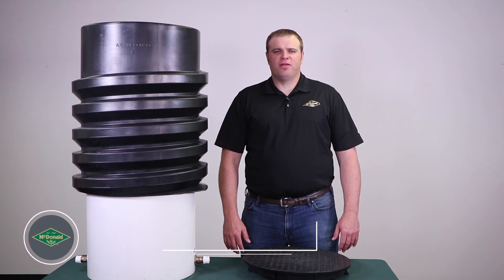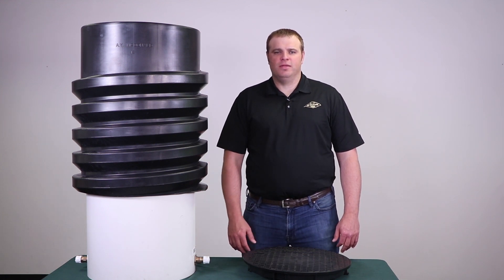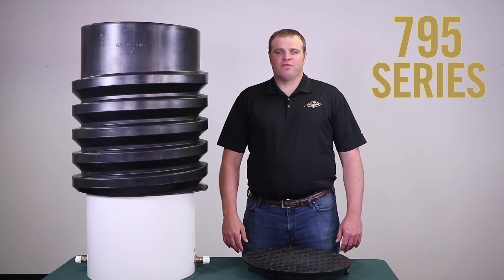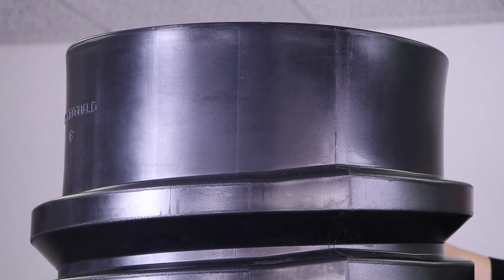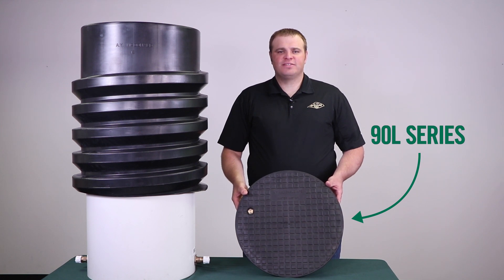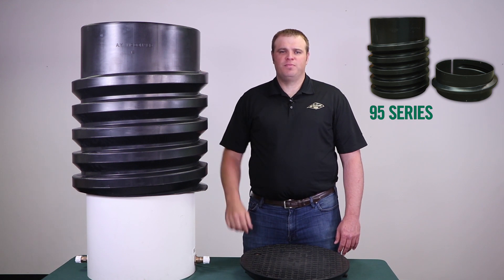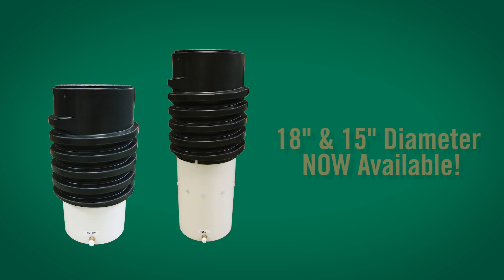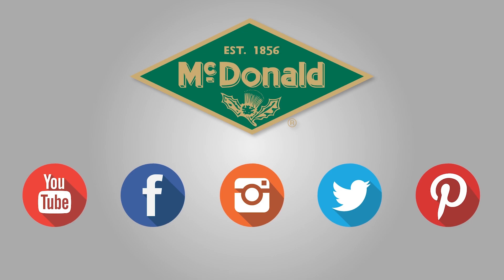McDonald Minute: Adjustable Meter Pit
With the ability to be adjusted at the top after the pit has been installed, A.Y. McDonald's patent pending 795 Series Top Adjustable Coil Meter Pit Assembly is unlike any other product on the market today. Allow our Water Works Product Manager, Jim Francois, to point out the many features, benefits, and sizing options that make this innovative product the perfect solution in the field!